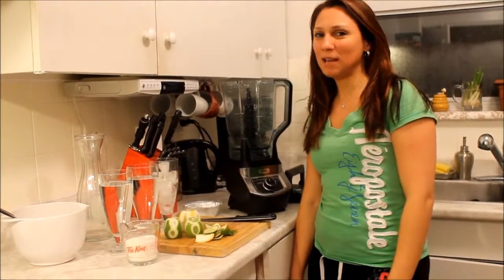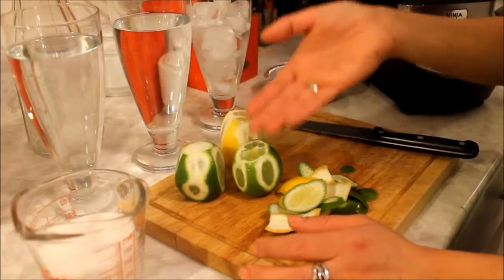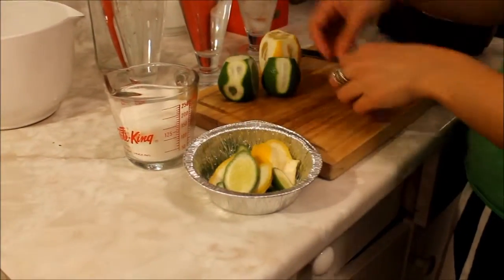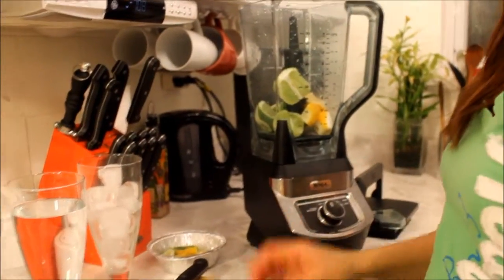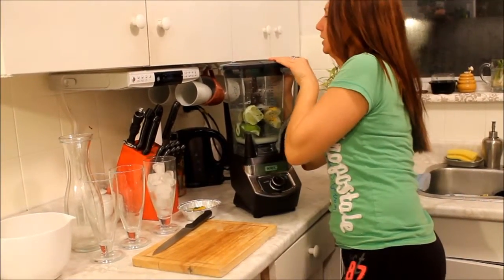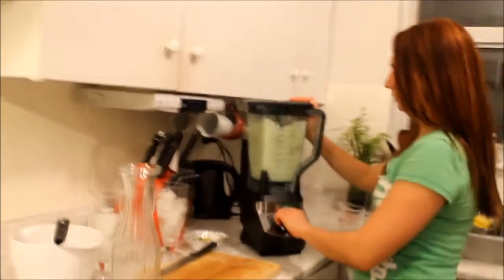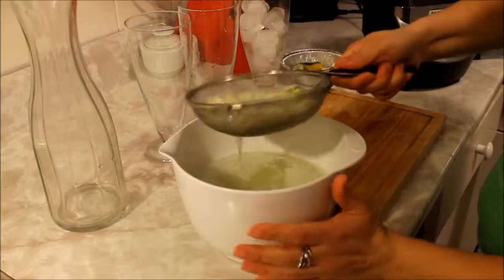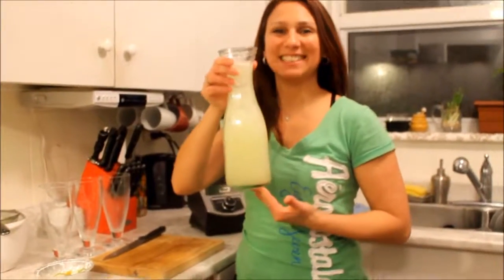Greatest Lemonade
Lemons are rich in vitamin C and flavonoids that work against infections like the flu and colds. Include lemonade in the winter as much as you can.
Make sure to wash them, lemons that are not washed properly, like the ones you get in restaurants, may include potentially pathogenic microbes. greastest